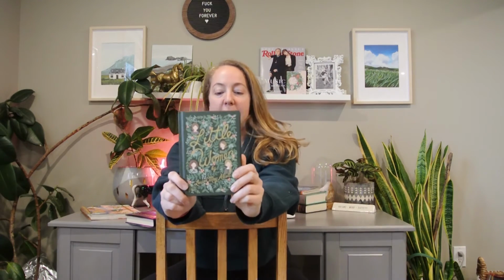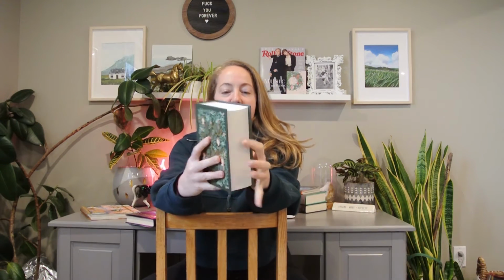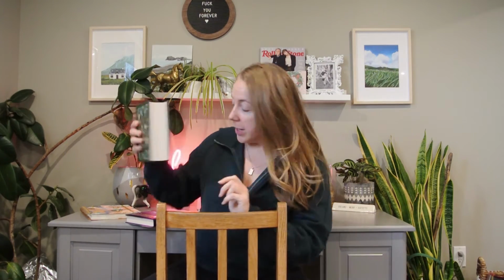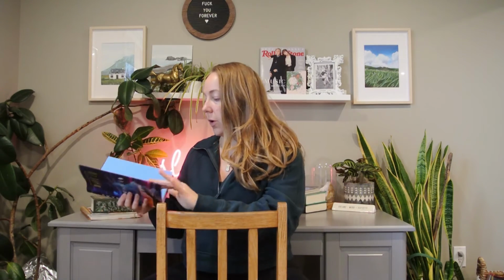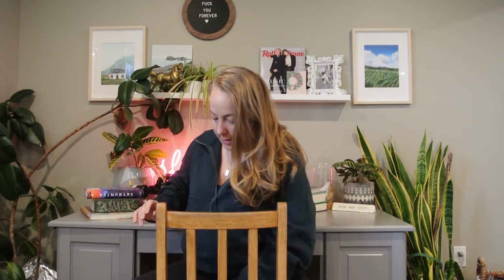Cozy Christmas Book Tag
Have the best holiday season everyone!

QUESTIONS:
1. twinkling lights - what is the most beautiful book you own?
2. the perfect tree - will you pay more to get the prettiest edition of a book?
3. build a snowman - make a Christmas book stack (colour or theme)
4. crackling fire - what book makes you feel warm and cozy?
5. knee high socks - what is the longest book you've read?
6. ugly sweaters - what's the ugliest book you own?
7. blizzards - a book set in winter, or a book that gives you the chills/has dark themes
8. home for the holidays - for the rereaders out there, are there any books that feel like "going home"?